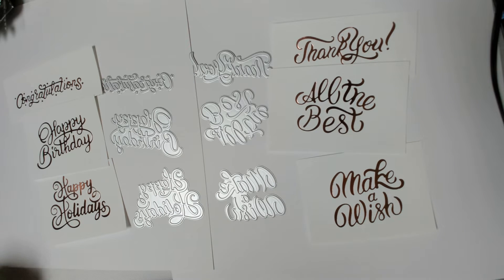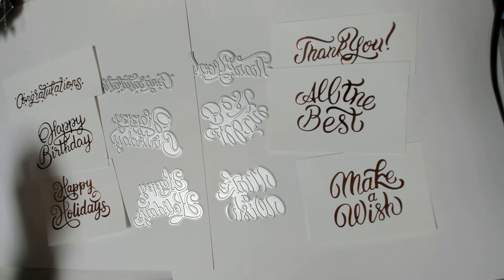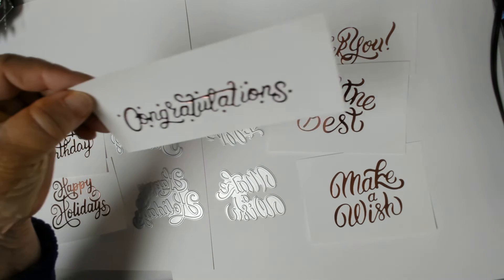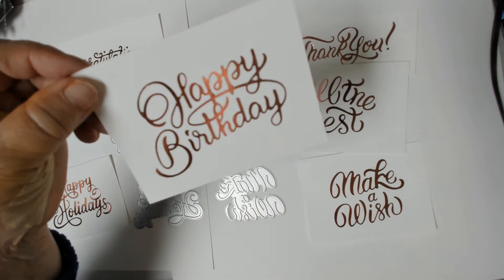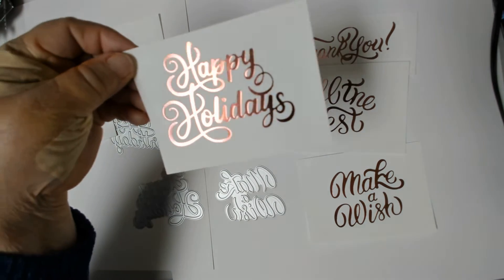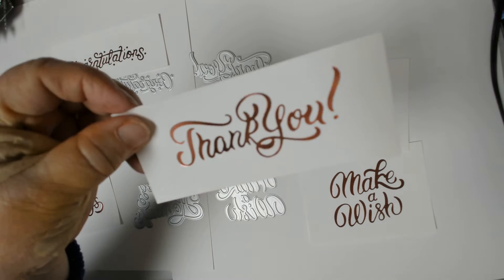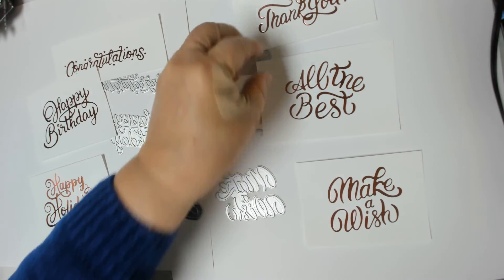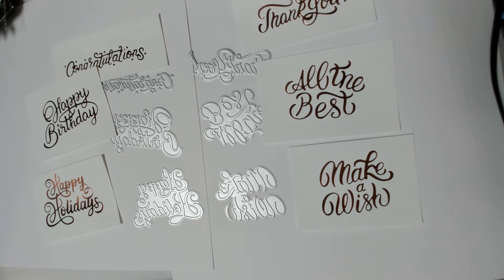Sentiment hot foil plates review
***Please note that my videos are not made for anyone under 18.  I use sharp instruments, very hot glue and sometimes toxic items in making crafts.***

Address:  Deanna Lauderdale
                 (D’s Crafts)
                  Mt. Pulaski, IL  62548